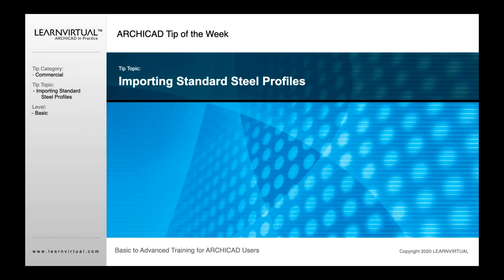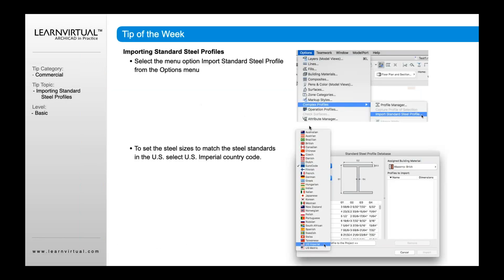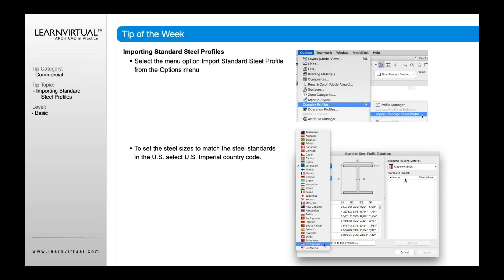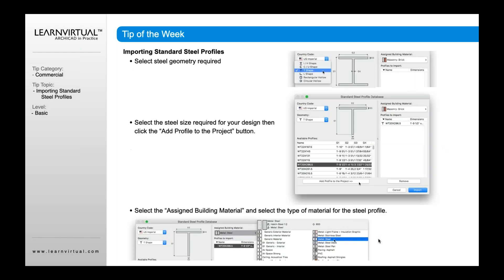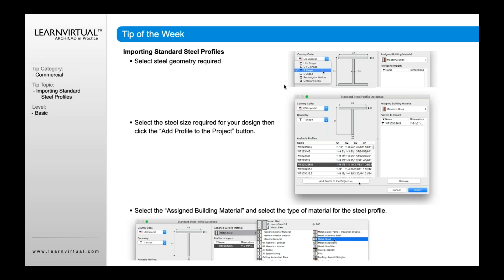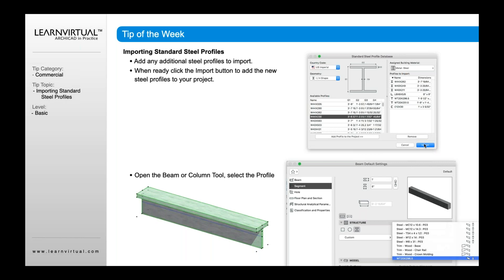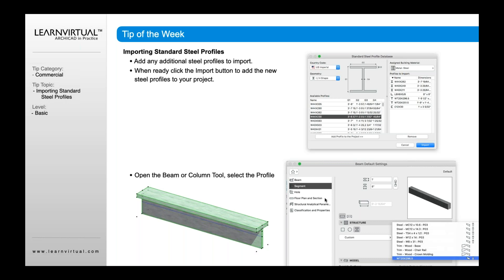Importing Standard Steel Profiles into Archicad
Discover how to import standard steel profiles into Archicad.